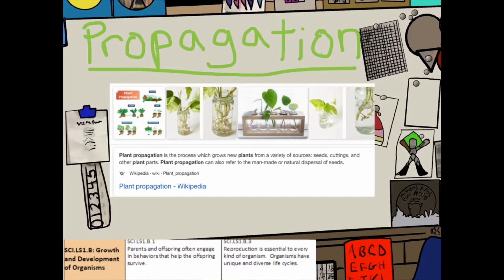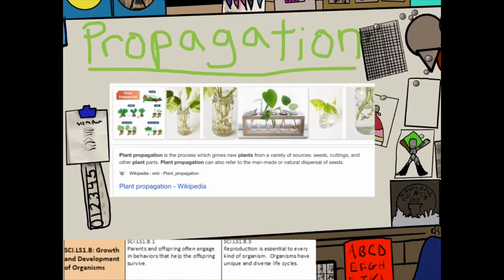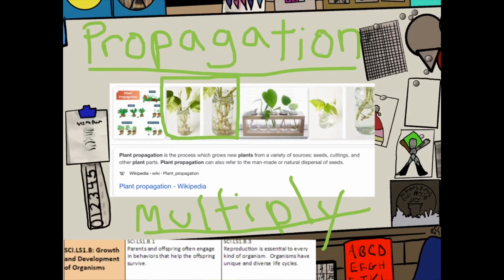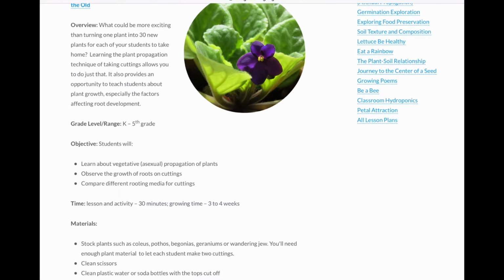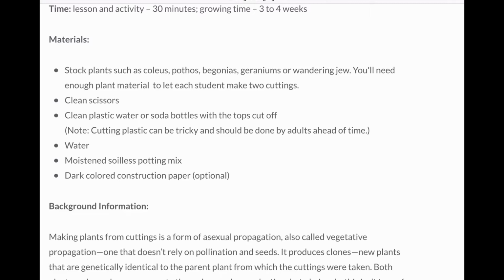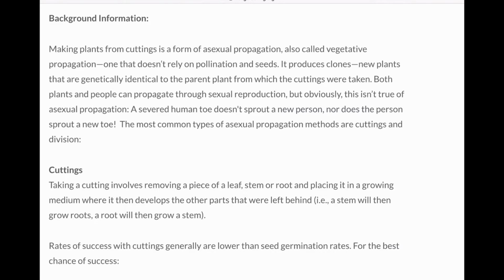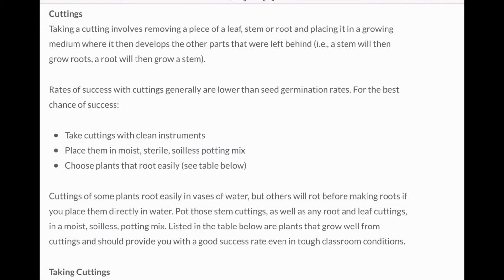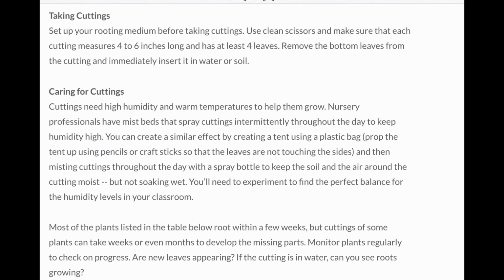LESSON ON Propagation & EXPERIMENTS🧪